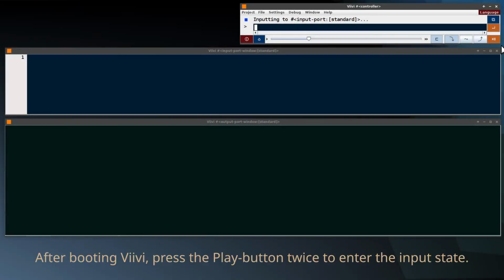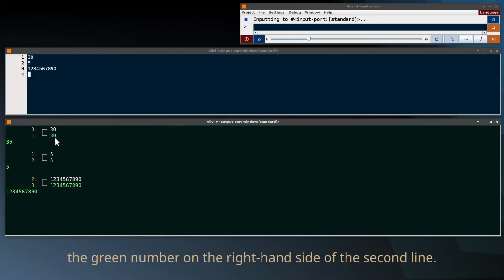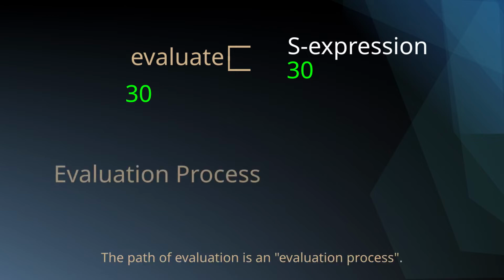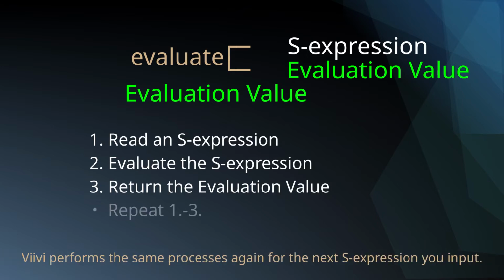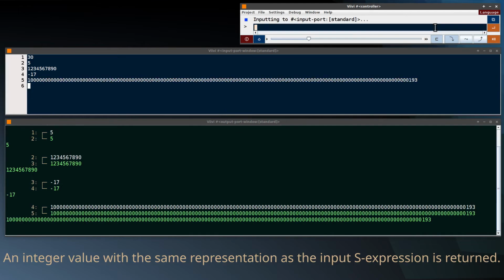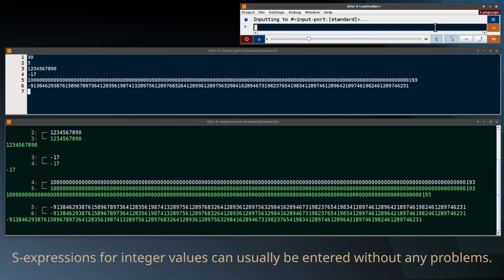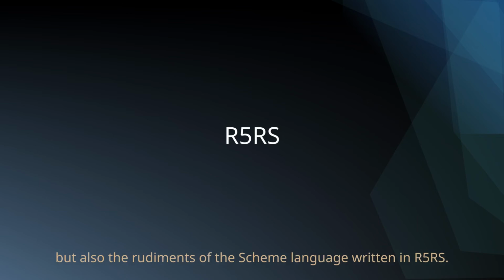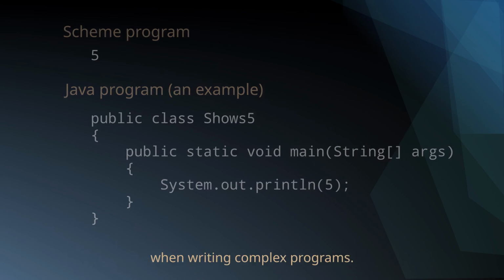#2 Evaluation and Integer Values / Walking in the Woods of Scheme with Viivi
"Evaluation" is the most important trick of the Scheme language processor.  If you understand the evaluation, you know half of the Scheme programming.  "Integer values" are the most basic kinds of data.  Enjoy!

(You can download Viivi Package from here.)